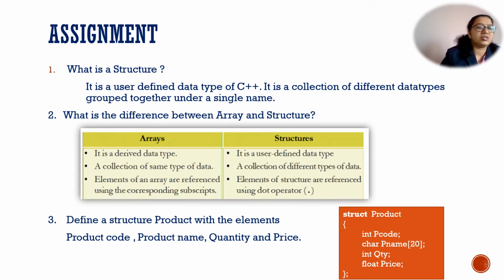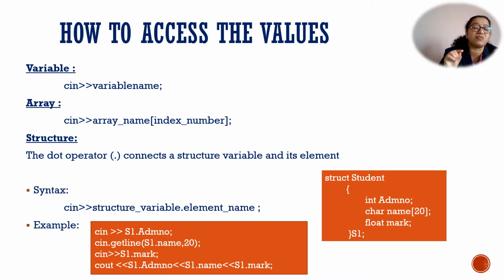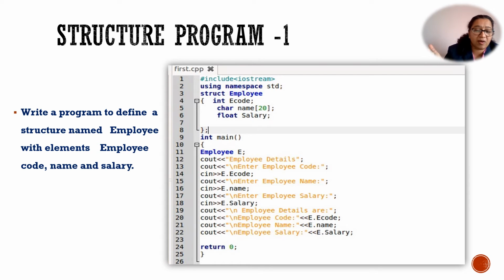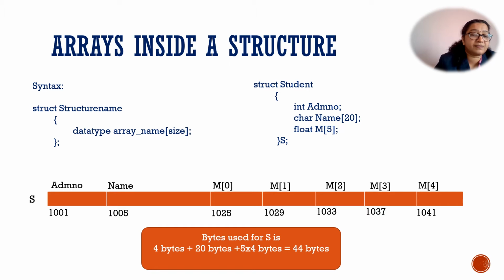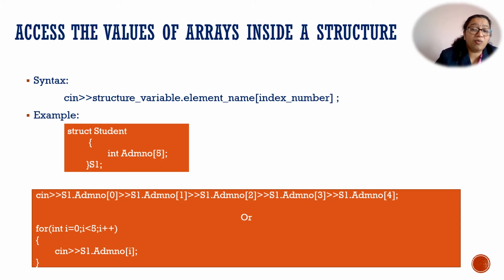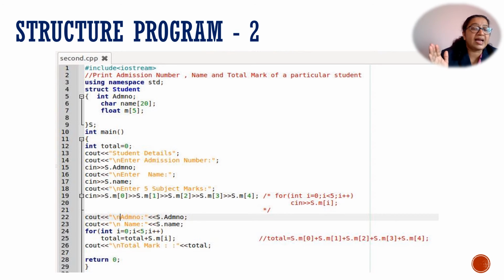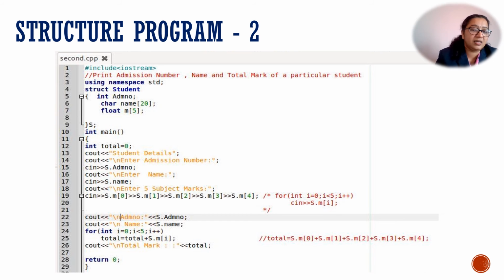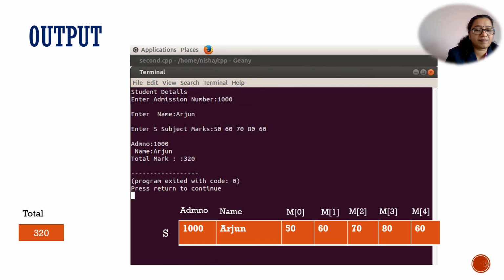Structures and Pointers | Part 2 | By Nisha PP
In this video we will see :

- Important questions based on Structure.
- Simple Structure Program
- Arrays inside a Structure